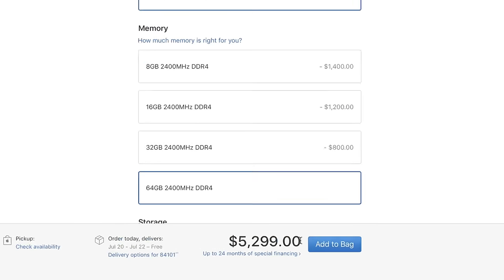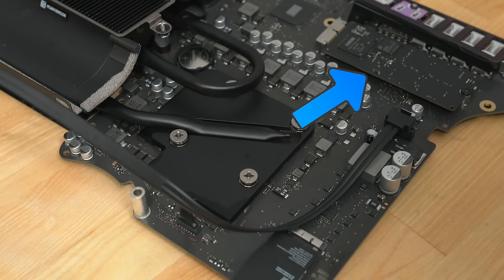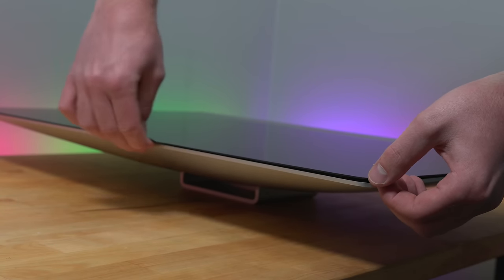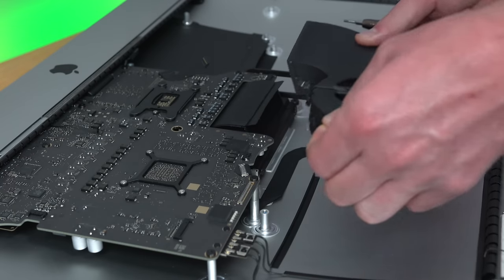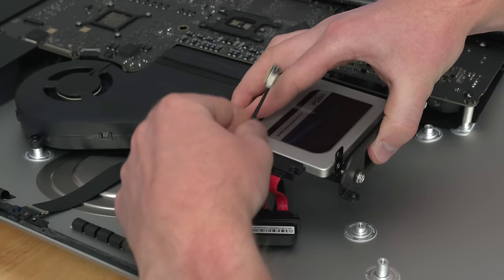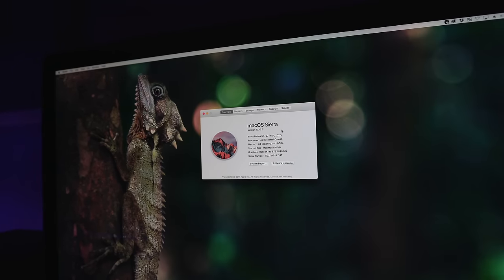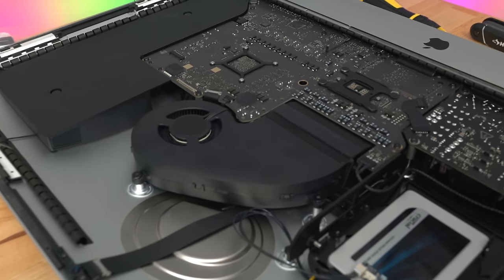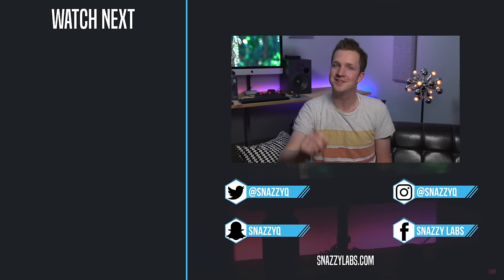The Best 2017 iMac Apple Doesn't Sell!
Footnote #1: I actually bought the mid-grade model. At the time, I wasn’t sure the CPU coolers were the same across all 27” models. I have since learned that they are; so if you buy the cheapest 5K iMac, you can do all the upgrades I mention in this video without issue.

Footnote #2: This is not an instructional disassembly video. I recommend checking the guides on iFixit. They are well illustrated—provide adequate caution and warning for tricky areas—and have a community section where people provide advice. At the time of this video, there is no updated guide for the 2017 iMac; however, it's very similar to the 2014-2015 A1419 model. The only big difference is the screw placement on the motherboard. Just take your time finding all of the screws (one is hidden through the gold hole in the middle of the board) and you'll be fine.

Footnote #3: A little drama that wasn't included in the video is that the first time around, the CPU got bumped out of the socket when I screwed in the cooler, so the CPU wasn't seated correctly and the computer didn't boot. Upon disassembling the machine again, I saw the CPU was out of the socket and partially bent. I bent the CPU back (silicon bends easily without damaging, luckily), reinserted it into the socket, and was more careful when I tightened the CPU cooler the second time. It's easy to wiggle the CPU out of place when installing the cooler, so be careful—and if it feels too hard to tighten the CPU socket, stop—something is wrong.

The 27" 5K iMac is a good computer for many; however, to users that want high-end specs, Apple charges way too much money. Snazzy Labs pulls apart a base model iMac, upgrades the CPU, SSD, and RAM; showing the world the best iMac that Apple doesn't sell! Get the world's best iMac configuration for $2,000 less than what Apple charges.